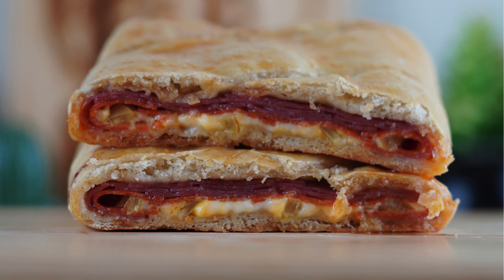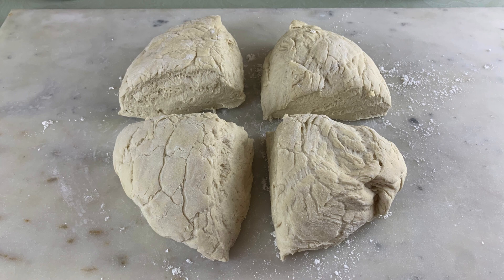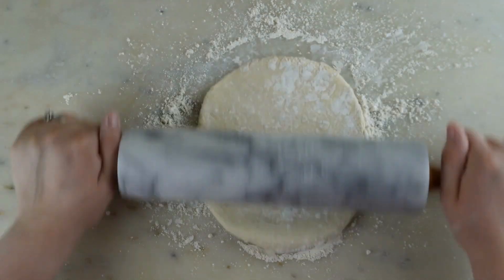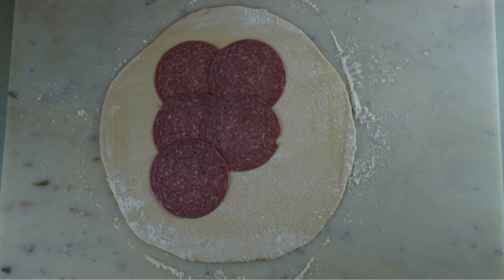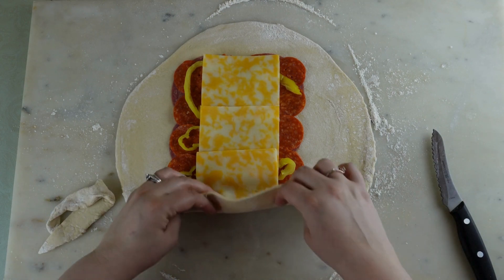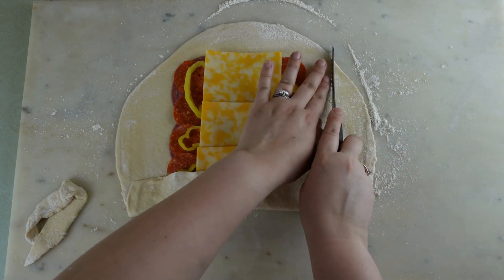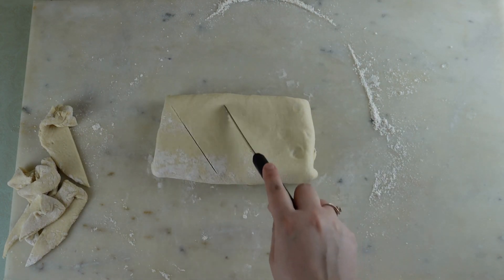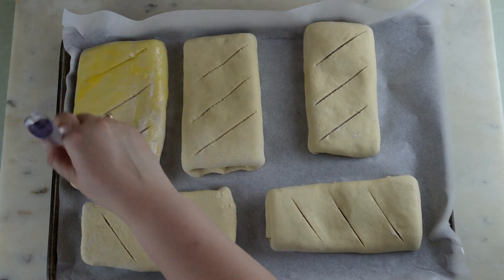Italian Calzone | Homemade | Easy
Italian Calzone

Genoa Salami
Pepperoni
Sliced Cheese Of Your Choice, We Use Colby Jack
Banana Peppers
1 Egg for Egg Wash

Instructions:
1. Preheat your oven to 350 Degrees.
2. Cut your dough into 4 even portions.
3. Starting with one portion, roll the dough until about ¼ inch thick.
4. Layer with the salami, pepperoni, banana peppers and sliced cheese.
5. Starting from the bottom, trim the excess dough and fold over. Continue with the remaining sides. Make sure to save the leftover scraps of dough. It will be able to make one more calzone.
6. Lightly slice vents into the calzone, making sure not to cut too deep.
7. Egg wash your calzones and bake for 30 minutes.
8. ENJOY!